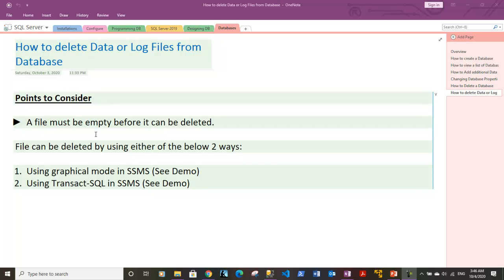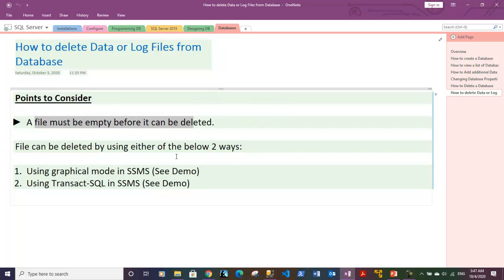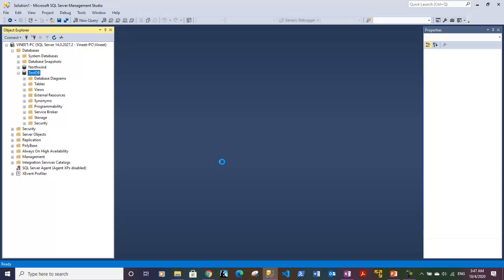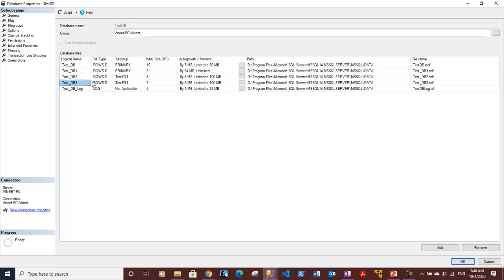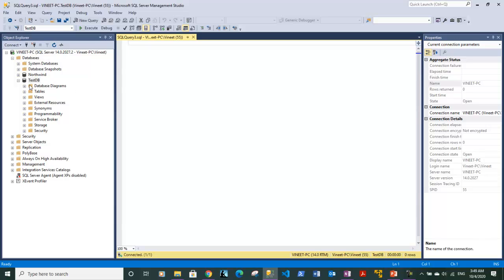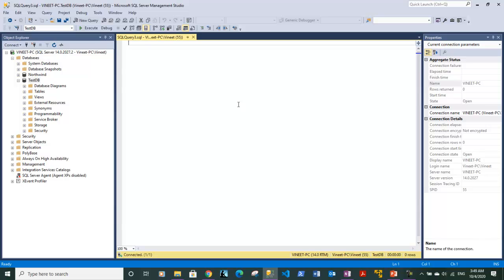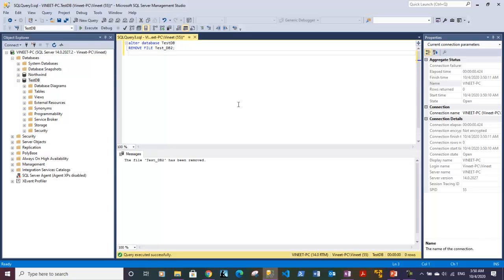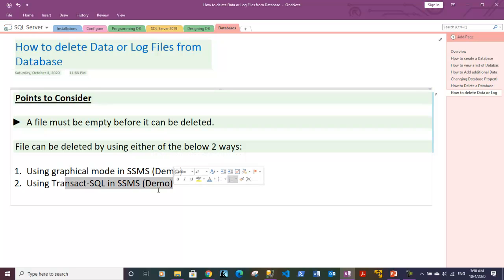Delete Secondary Data Files and Log Files from Database in SQL Server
This video demonstrates how you can delete secondary data files and log data files from a database in SQL Server.